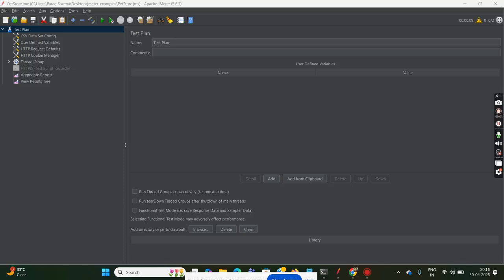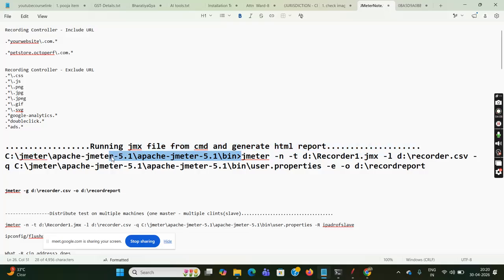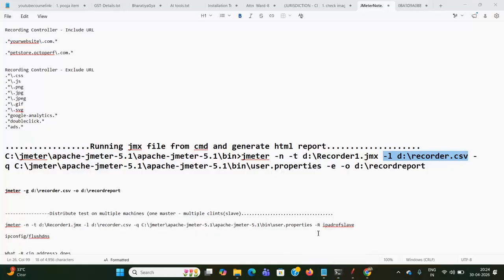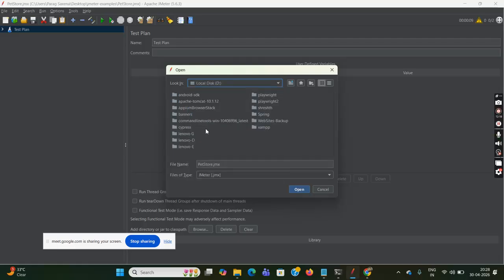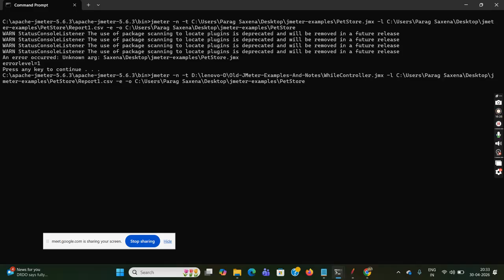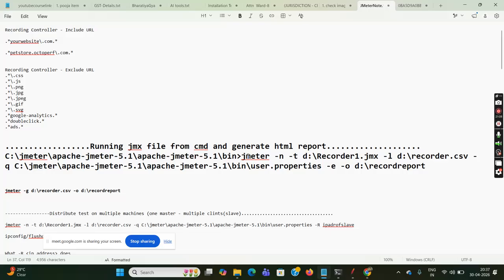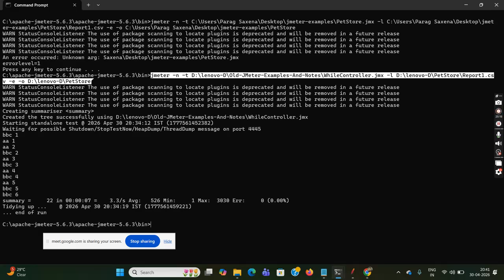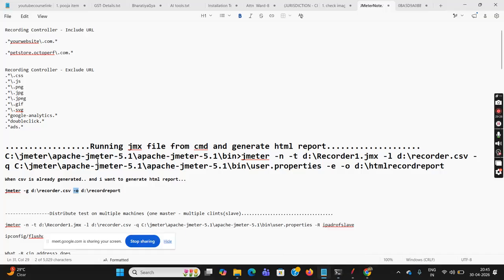Day 17 - JMeter - Running in Non GUI Mode and Generate HTML Report